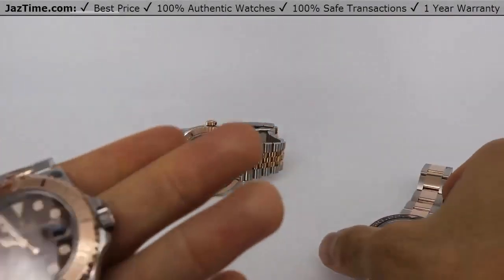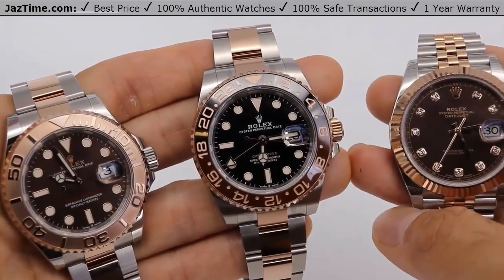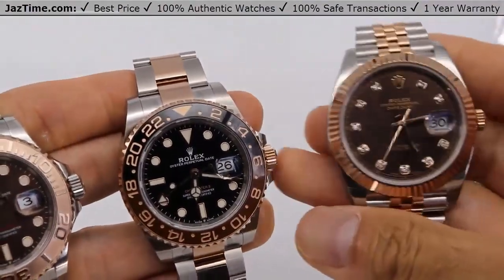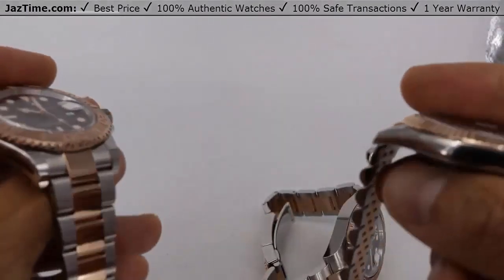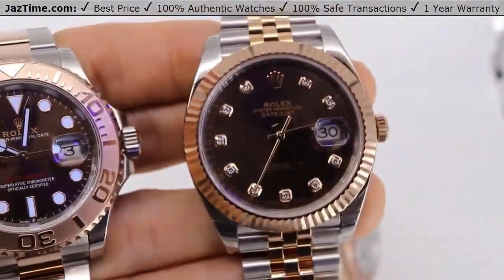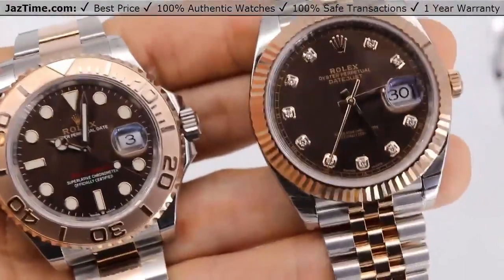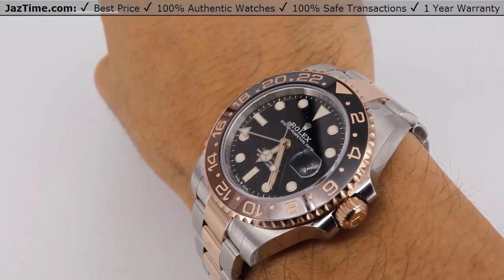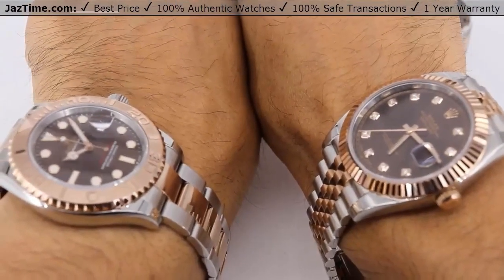▶ Rolex Yacht-Master 40 Chocolate vs GMT-Master II "Root Beer" vs Datejust 41Chocolate - COMPARISON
↪ Hands on COMPARISON of the 126621 Rolex Yacht-Master 40, with Chocolate Brown Dial Gold Bezel Versus 126711CHNR GMT-Master II "Root Beer", with Black Dial Black/Brown Ceramic Bezel versus 126331 Datejust 41, with Chocolate Diamond Dial & Jubilee Bracelet.